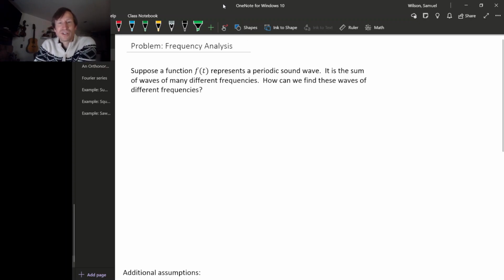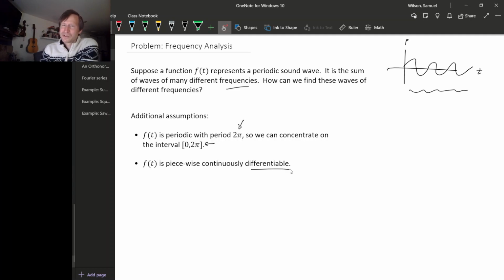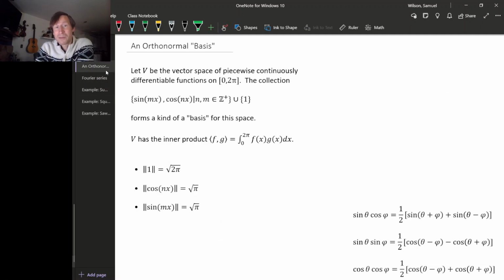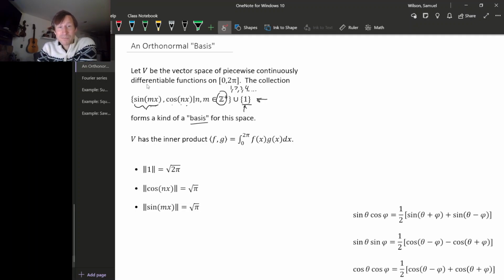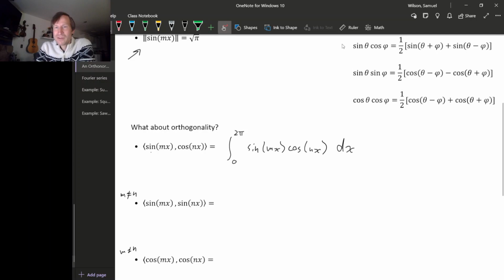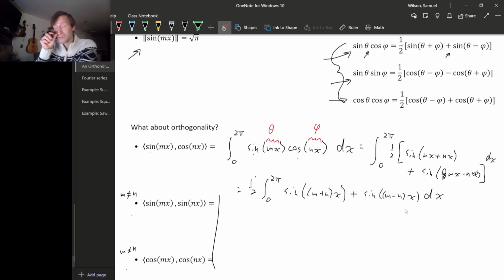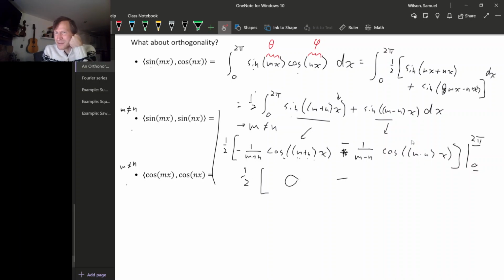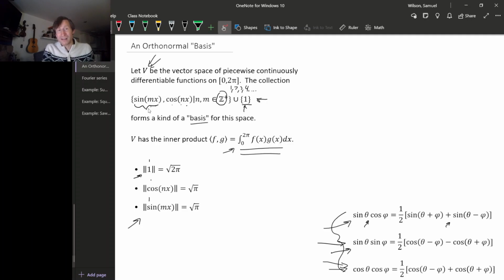Fourier 1 - Intro